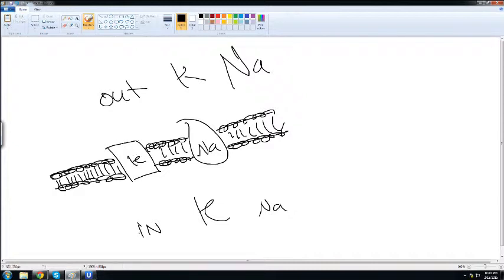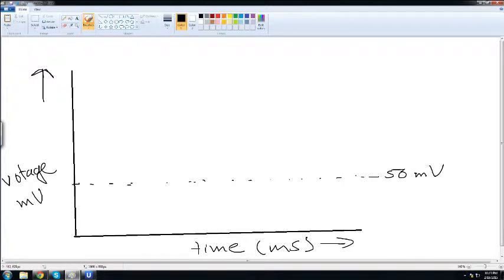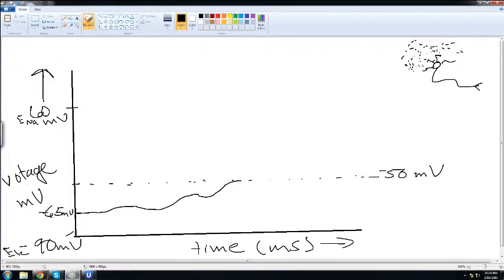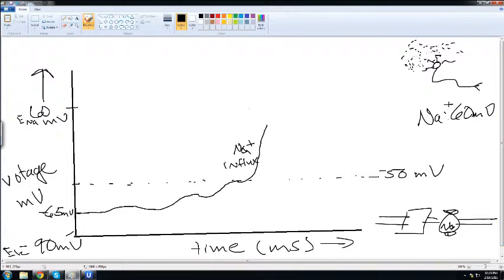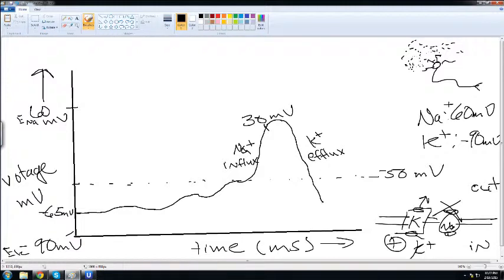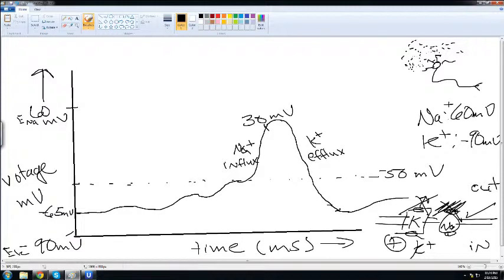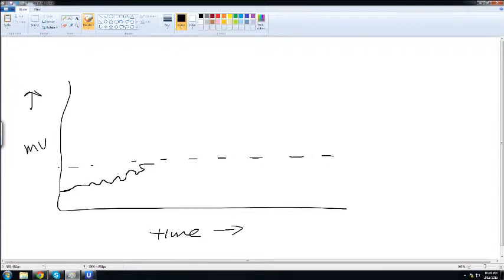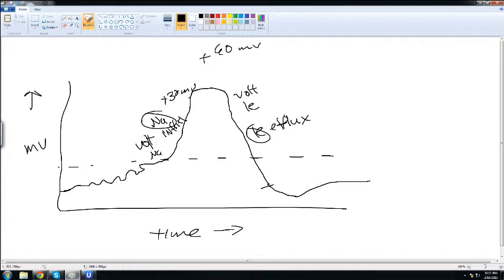Action Potential (Pt. 2)